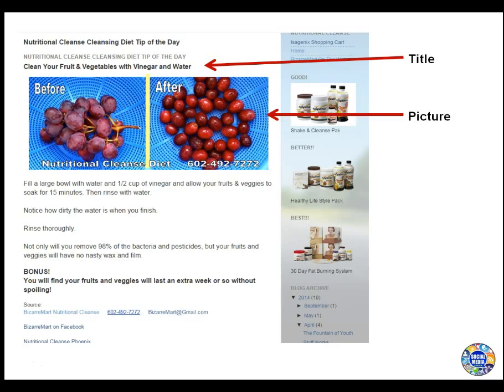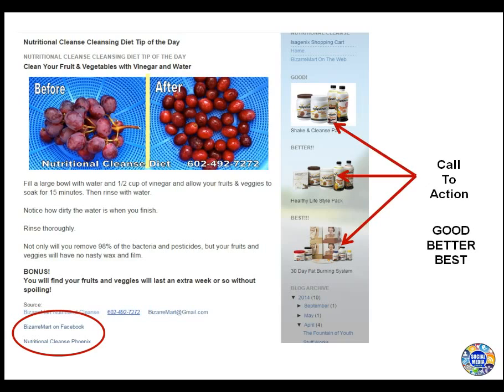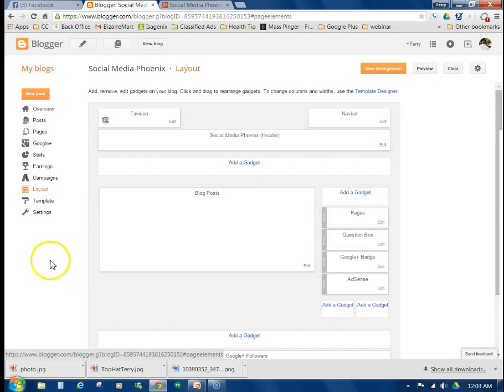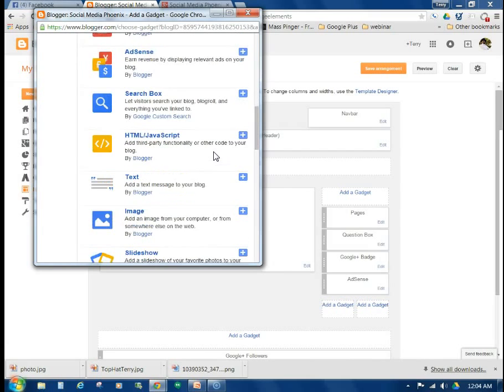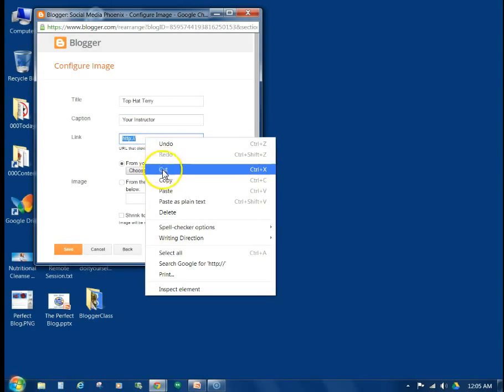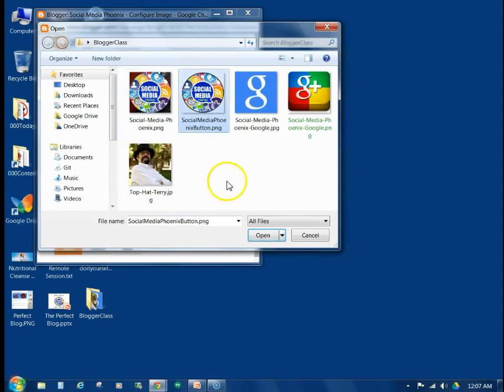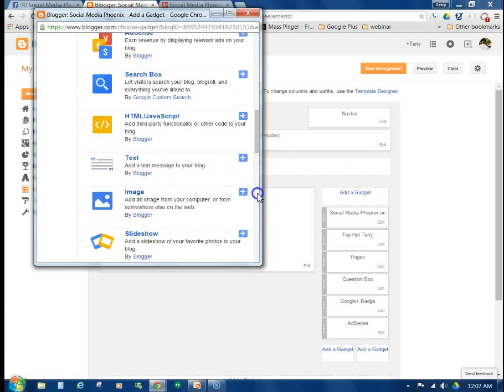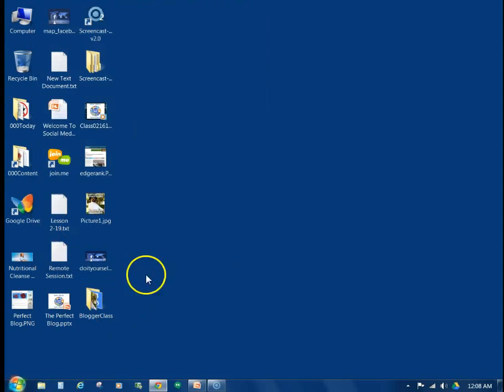Blogger Good Better Best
Design specific Good Better Best calls to action for Blogger